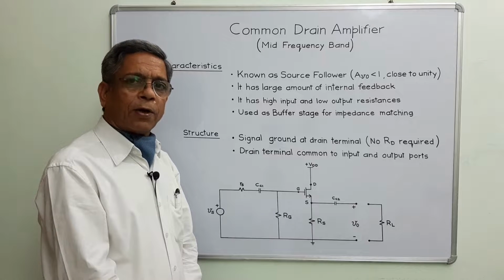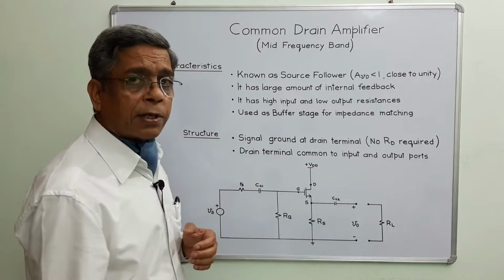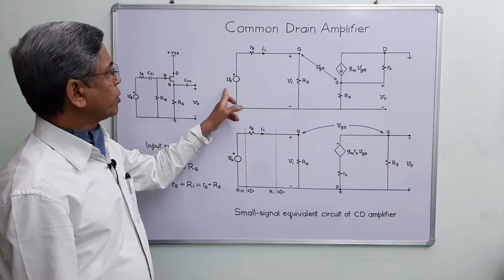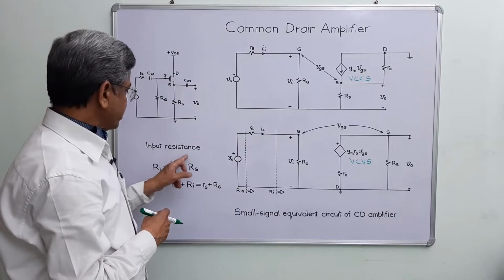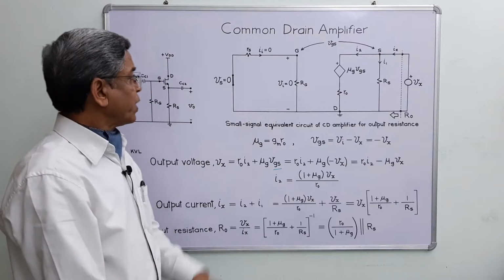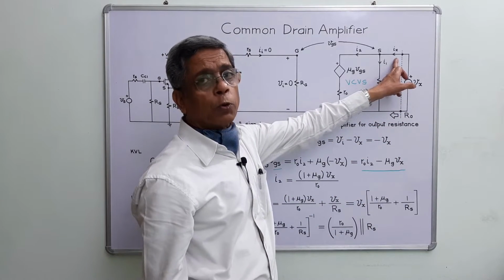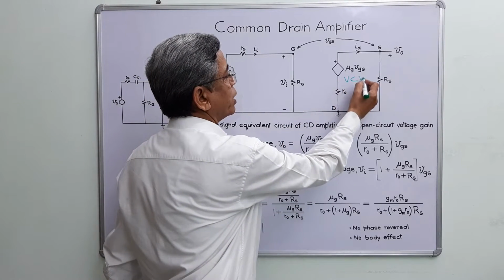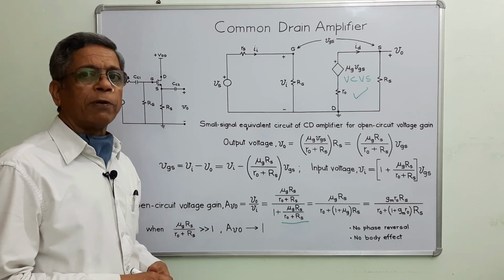MOSFET (Metal Oxide Semiconductor Field Effect Transistor) - Part 11 | GATE IES BTECH MTECH EXAMS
Lecture No. 11 : Common Drain Amplifier : Mid Frequency Band

In this lecture, I have explained:

1. Characteristics of common drain amplifiers
2. Structure of common drain amplifier
3. Small-signal equivalent circuits of common drain amplifier for input
    and output resistances and voltage gains
4. Derivation of terminal characteristics of common drain amplifier
5. General facts of common drain amplifiers